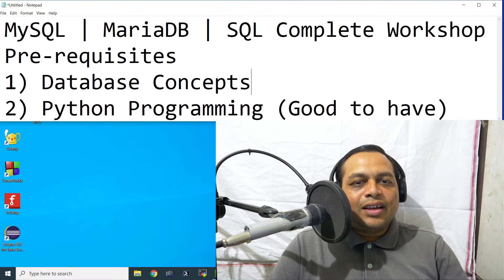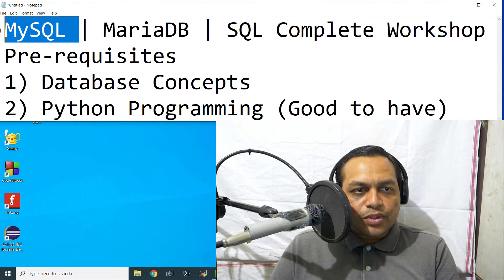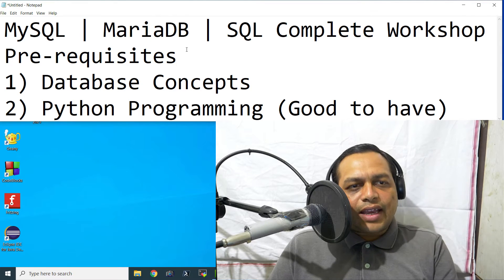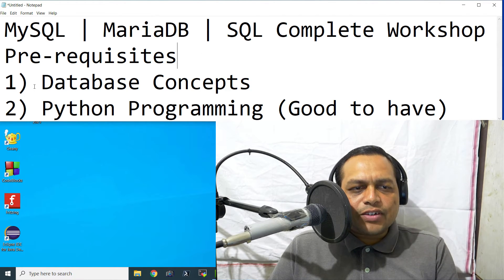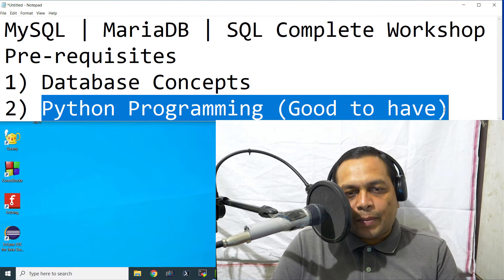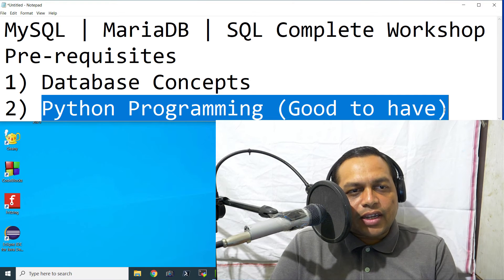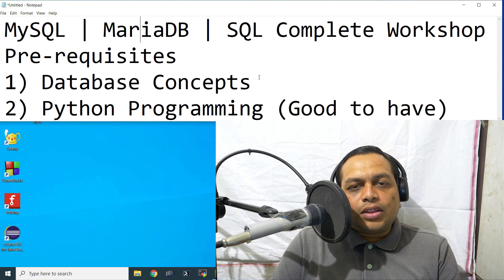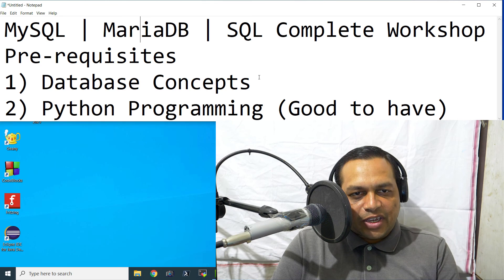EP000 - MySQL - MariaDB Introduction